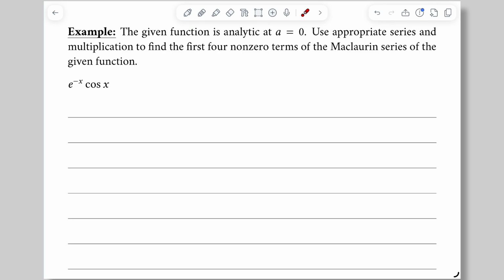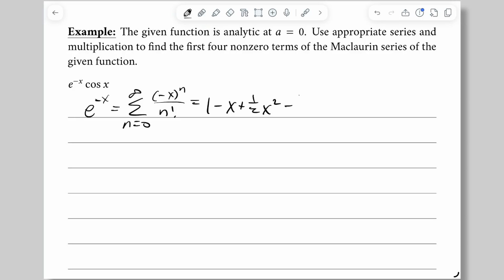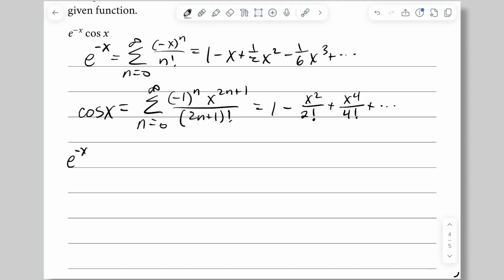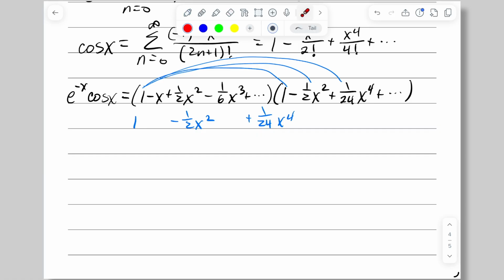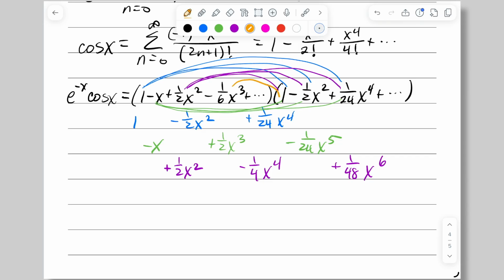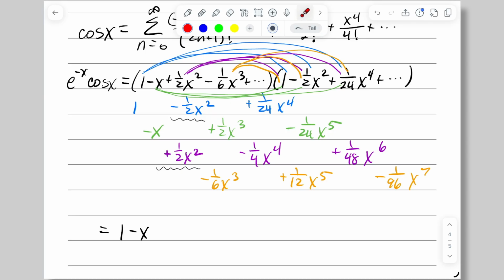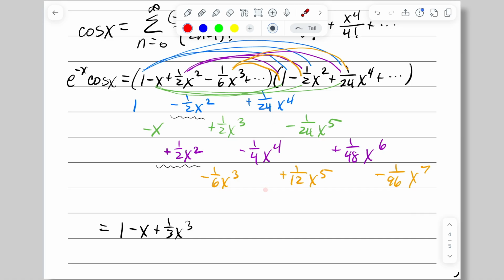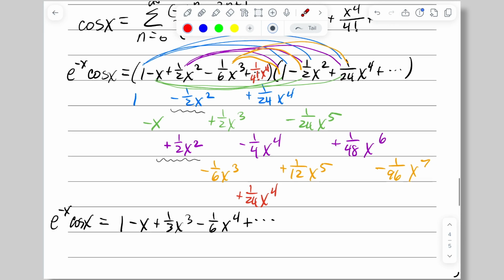Maclaurin Series via Multiplication | Differential Equations (6.1c)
Using known series and multiplication to find the Maclaurin series of a product of functions.